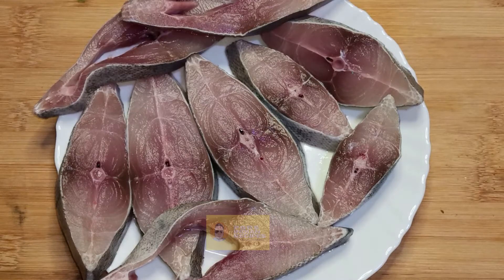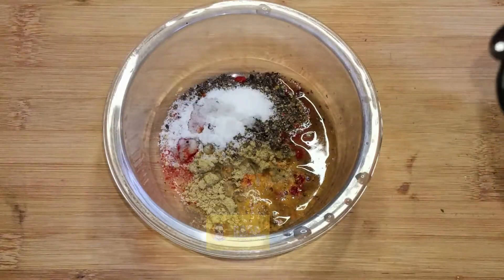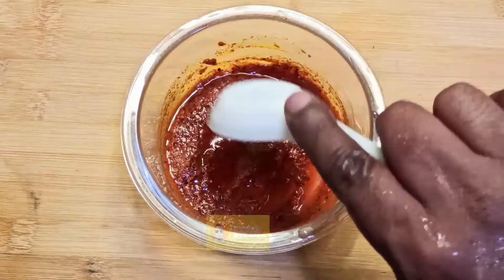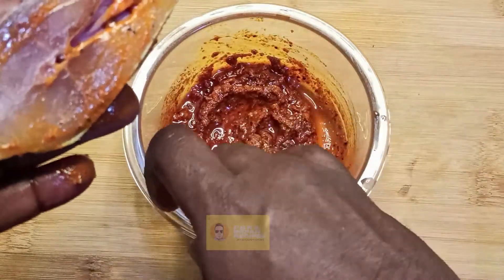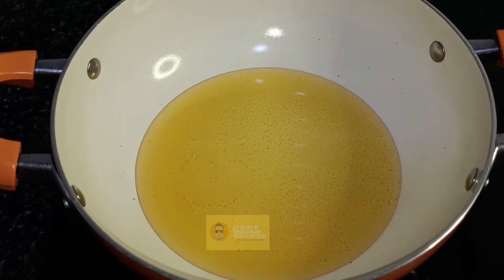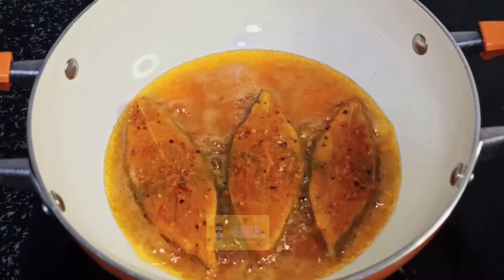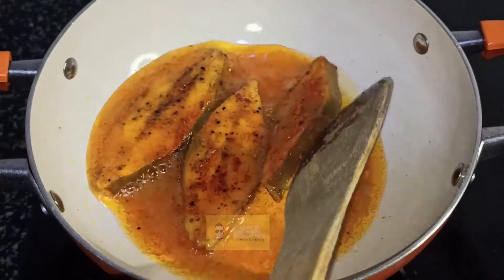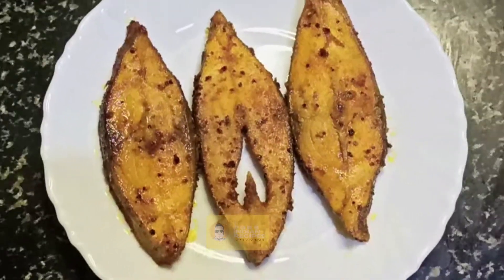5 minuities fish fry | Fried black pomfret | DIY easy fish fry | Fish recipe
Black pomfret fry, Black pomfret is popular fish in Asia. Most prized and tastes amazing when fried. This fish has indigenous fishy flavor. Quick and easy Fish Starter

Fishy Friday is a Series on Fish Recipes. This video will help understand different fish recipes, cooking techniques and how to treat each fish before cooking

00:00 Introduction
0:06 About the series
0:32 preparing the masala
1:10 Marinating the fish
1:54 Frying the fish
2:49 fish fry is ready
2:56 Thank you

About Channel –
This channel is the home for PGR’s recipes, bringing recipes to you without any boundaries.
Food is a necessity sometime a luxury, tips and techniques may differ from person, these videos will tutor my cooking techniques. Most of my videos are in series